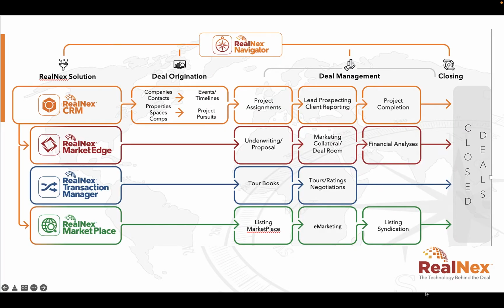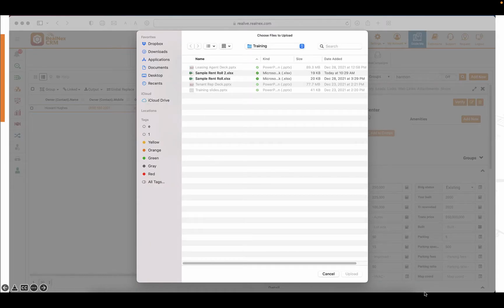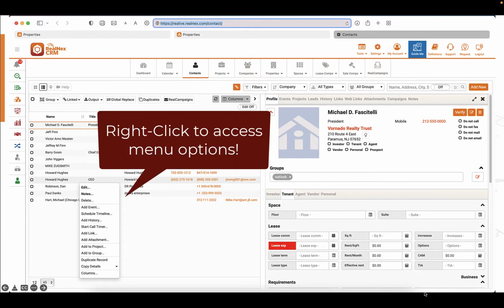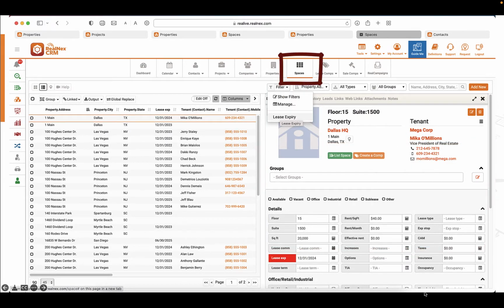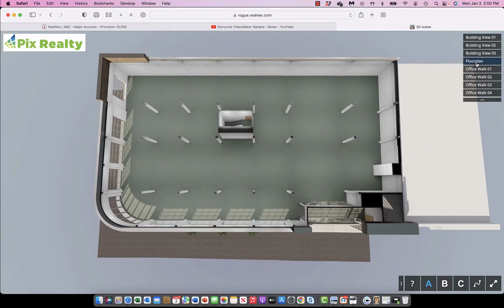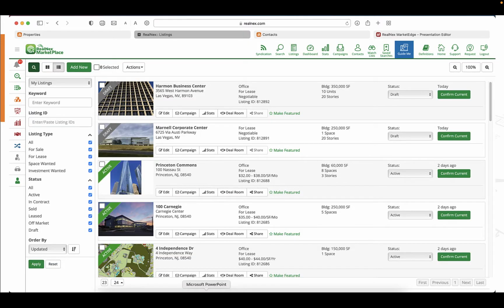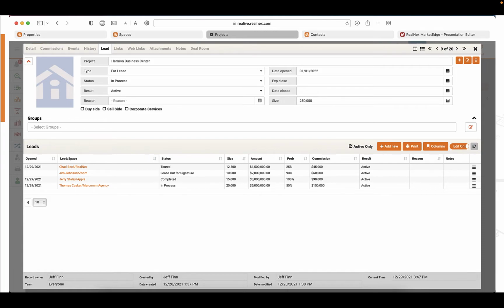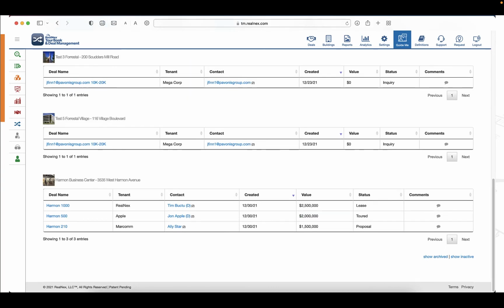Leasing Agent_RealNex Navigator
The Day in the life of a RealNex Leasing Agent
Property Inventory
Stacking Plan
Prospecting for Leasing Agency
Winning business and Creating a New Project
Project Marketing
Marketing Collateral
Flyer and Brochure
VideoMaker
3D Virtual Reality
Prospecting, Deal Management and Client Reporting